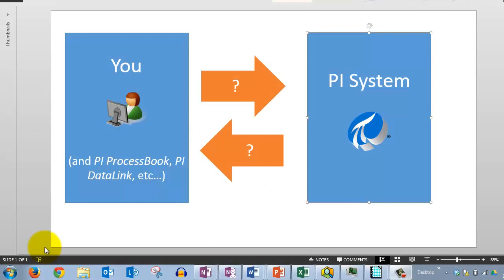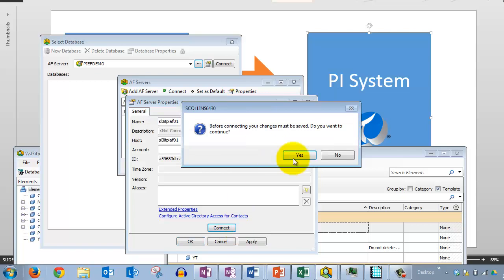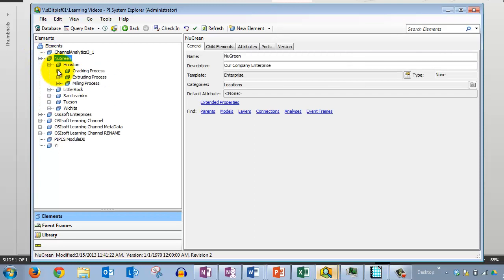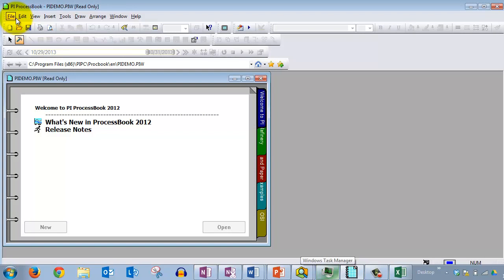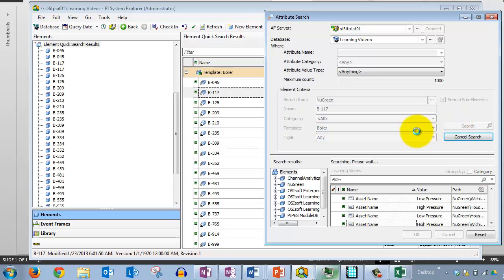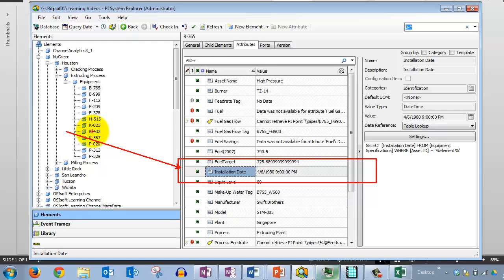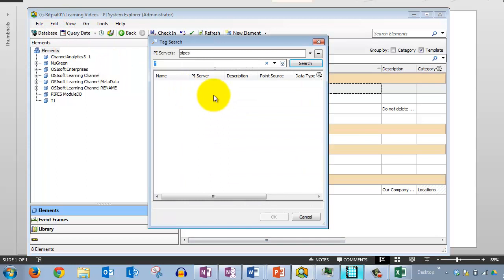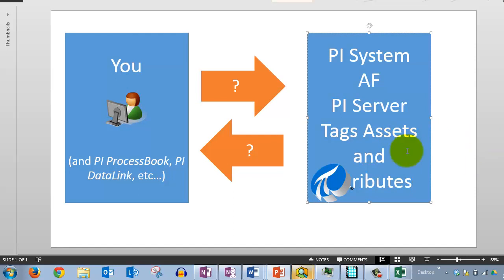OSIsoft: PI Basics- Connect to and Search a PI System